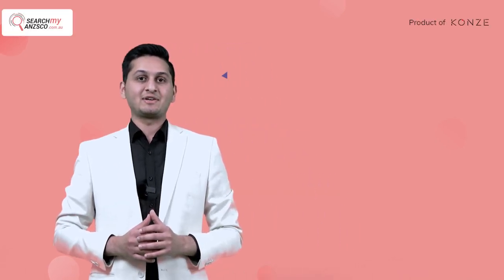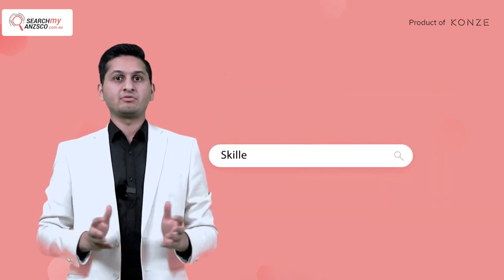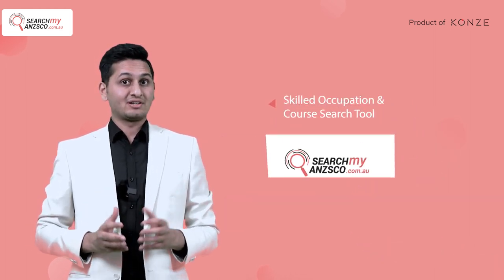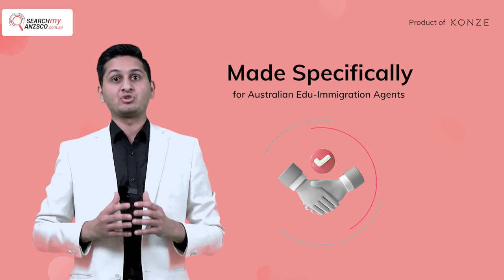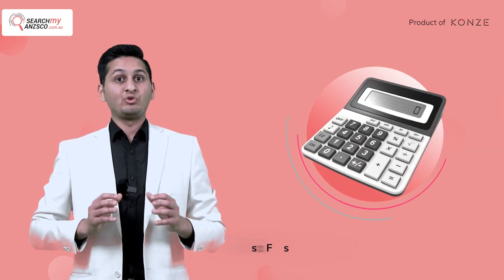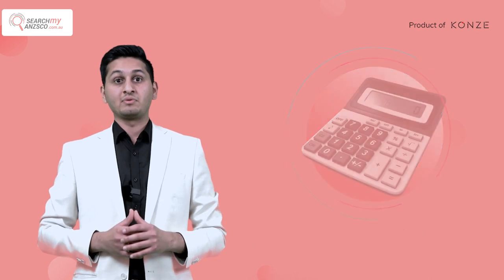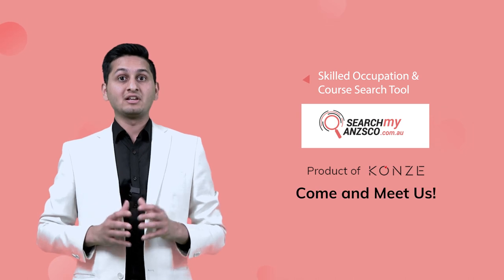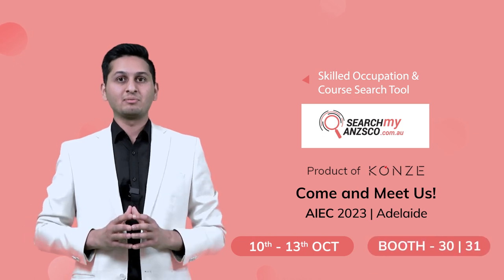Discover the Premier Occupation Tool at Aiec, Adelaide 2023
We're excited to present another product of our SaaS portfolio, awaiting your discovery at the Australian International Education Conference (AIEC).

𝑺𝒆𝒂𝒓𝒄𝒉𝑴𝒚𝑨𝑵𝒁𝑺𝑪𝑶

It is a comprehensive tool that offers:
✅ Detailed insights into every VISA type and subclass.
✅ Comprehensive eligibility criteria.
✅ Simple rebranding options with your company's logo, complemented by effortless widget integration.
✅ Reliable information, consistently updated from official sources.

Join us at AIEC in Adelaide, Booth No. 30 - 31, to explore the full capabilities of SearchMyANZSCO.